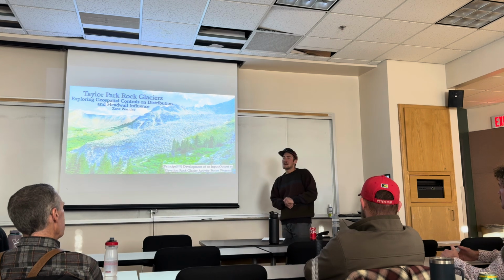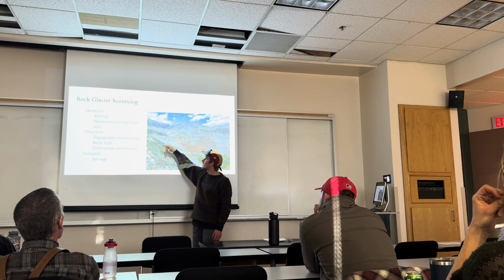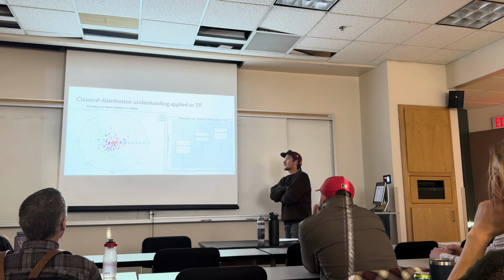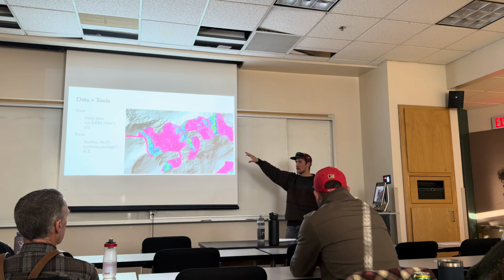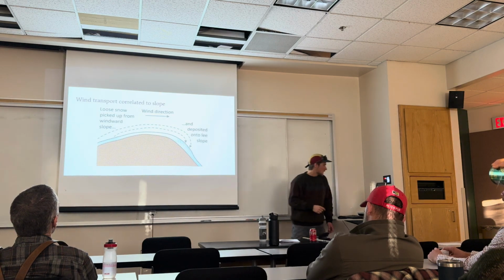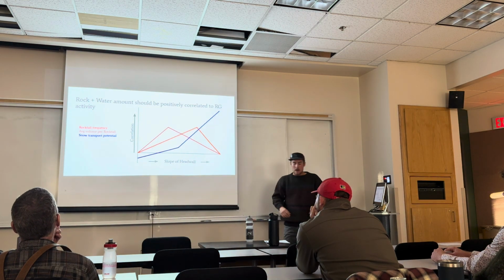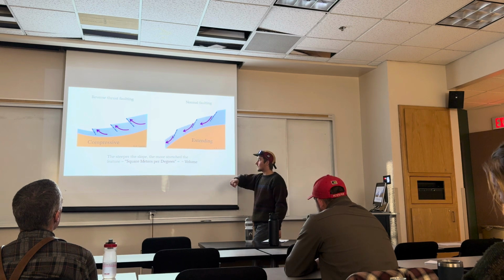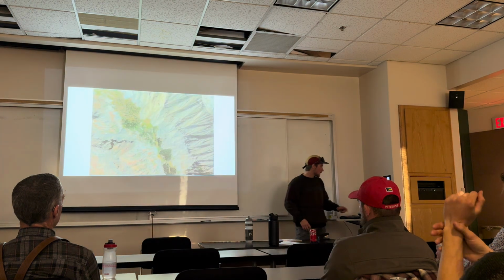Rock Glacier Geospatial Controls & Headwall Influence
Talk presented by Zane Wasicko at Western Colorado University's Natural and Environmental Seminar Series on 12/6/2024